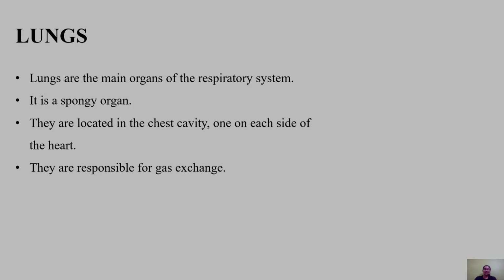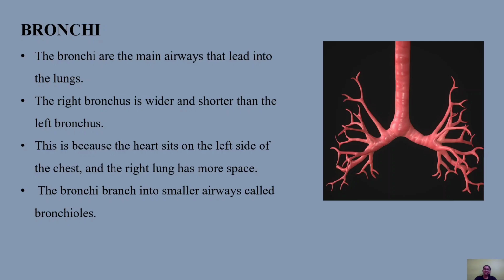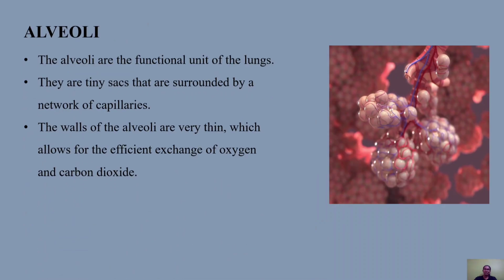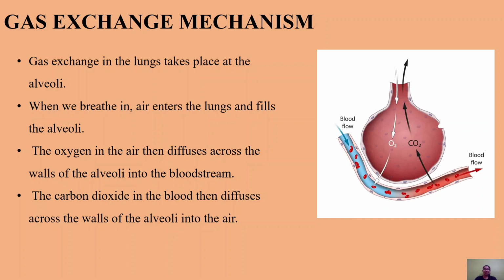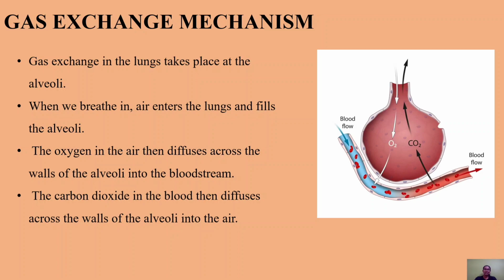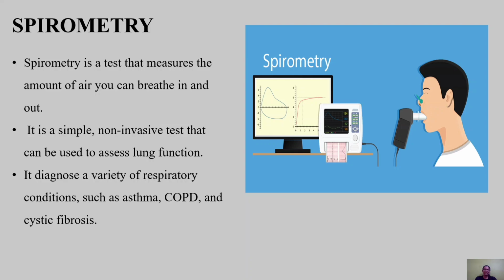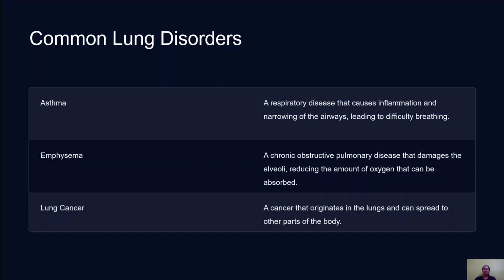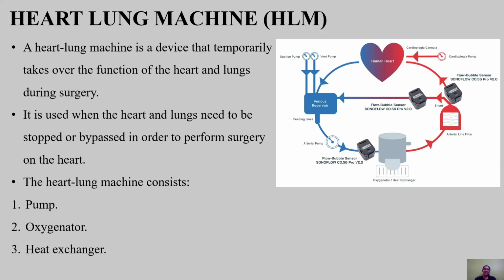Lungs|Biology for engineers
LUNGS
Structure of lungs
Gas exchange mechanism
Spirometry
Common lung disorder
Heart lung machine